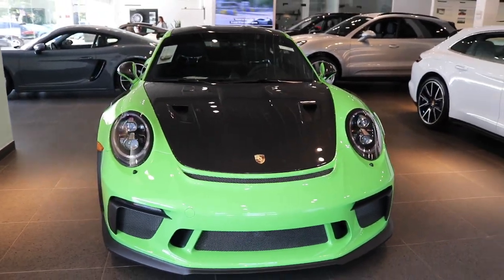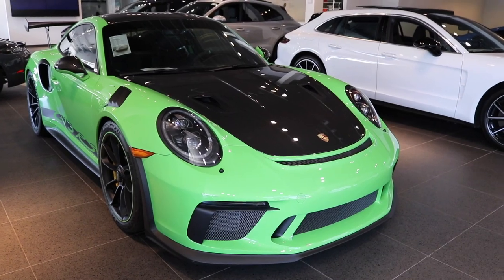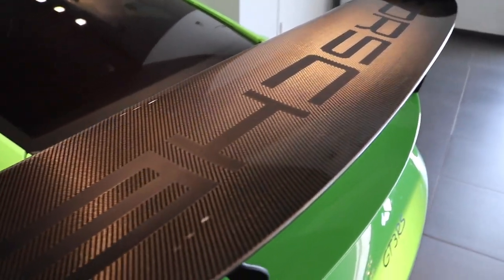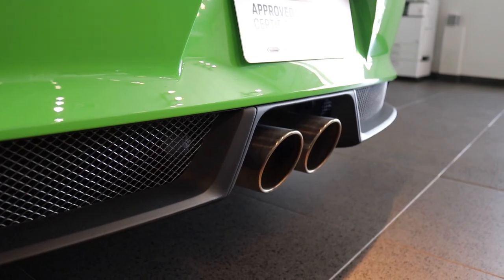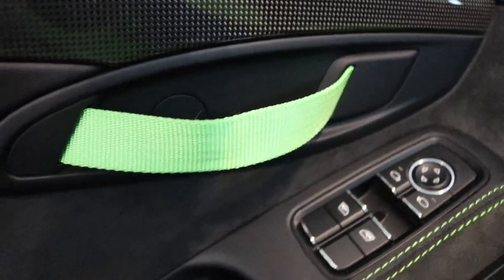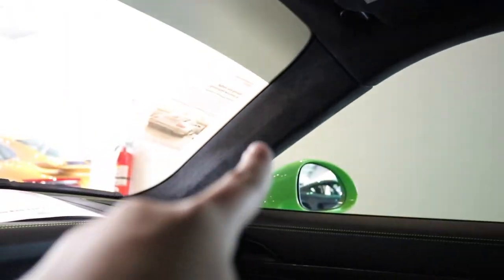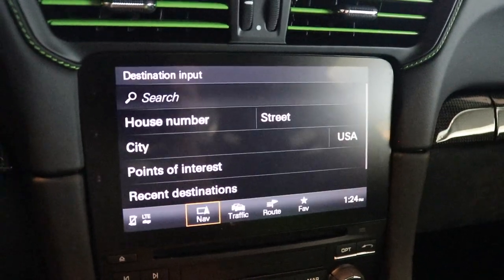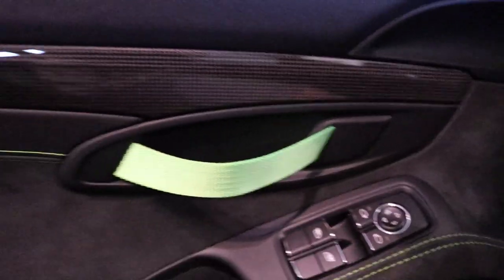Five Things You Should Know About the Porsche 911 GT3 RS! (& Cold Start!)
Here are five facts you should know about the 2019 Porsche 911 GT3 RS, a sports car with 520 horsepower, a 193-mph top speed, and a starting price of $187,500! This specific GT3 RS is in Lizard Green and has the weight-saving Weissach Package.